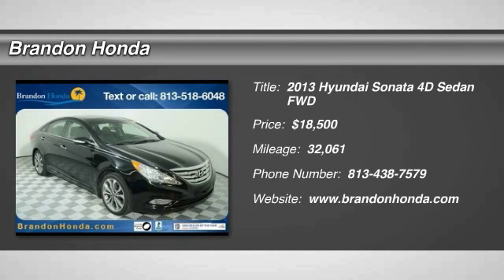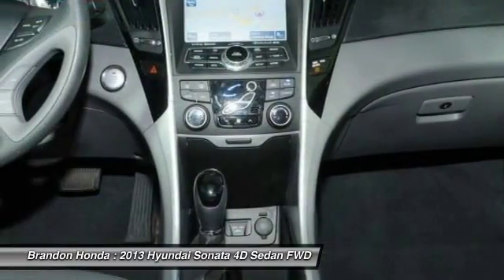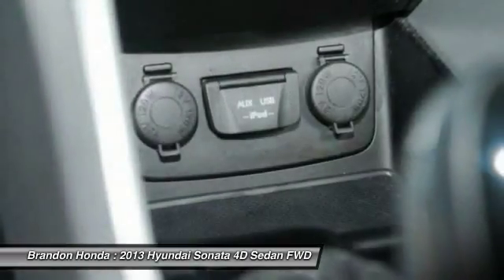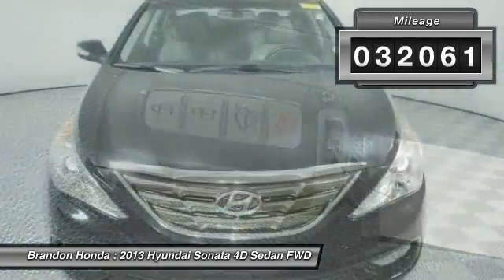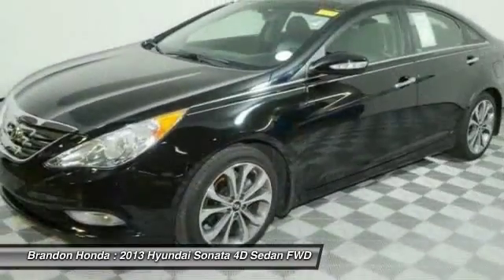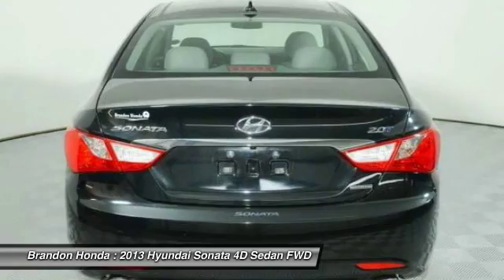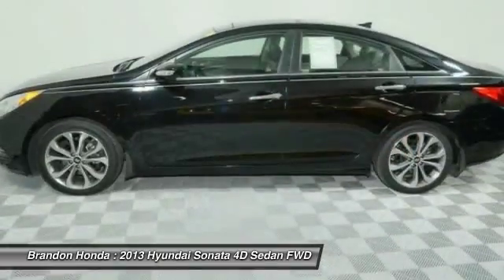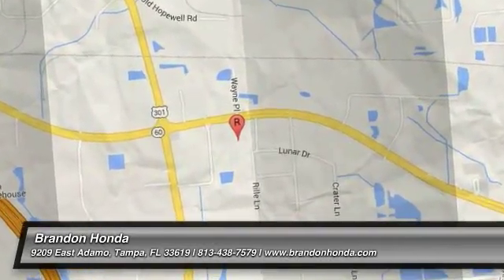2013 Hyundai Sonata Tampa FL H776964C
2013 Hyundai Sonata Limited 2.0T - $18500

Brandon Honda
9209 East Adamo

10 YR/100K WARRANTY, NavigationGPSNav, Sunroof/Moonroof, Leather Seats, *Dealer Serviced*, *Carfax Service Records Available*, and **CARFAX PLUS + RATING** Worth $740 More Than Retail Book Value. This vehicle is a Brandon Honda Certified Used Car. It comes with our exclusive Brandon Honda 10 Year/100,000-mile powertrain warranty. Unlike other car dealers, Brandon Honda's coverage starts from the date of purchase and the actual miles that are on the odometer.Example: purchase a 7-year-old Certified Car today with 70,000 miles, and you are covered up to 170,000 miles or 10 years from today. When was the last time you smiled as you turned the ignition key? Feel it again with this charming 2013 Hyundai Sonata. This superb Hyundai is one of the most sought after used vehicles on the market because it NEVER lets owners down. Motor Trend Ultimate Guide calls Sonata a challenge to established imports in the class.What are you waiting for? Brandon Honda was named Dealer Raters 2013, 2014 and 2015 Florida Dealer of the Year and have an A+ rating at BBB. Honda quality and impeccable customer services have propelled our rocket growth. You get our exclusive Brandon Honda Promise, $1,000 price protection, low interest rates, and true zero down financing and leasing. Open 7 days/week for your convenience.